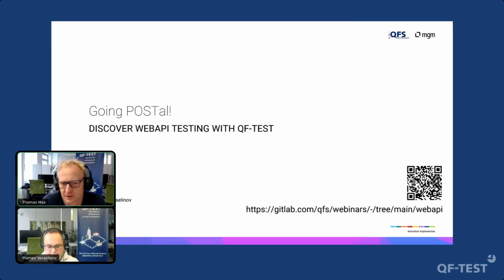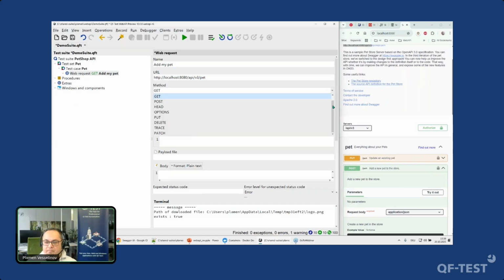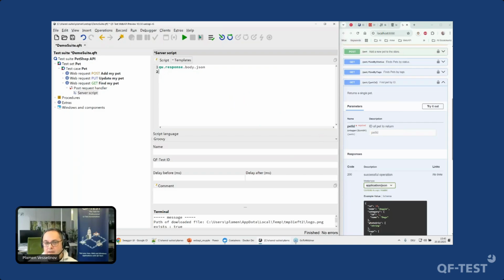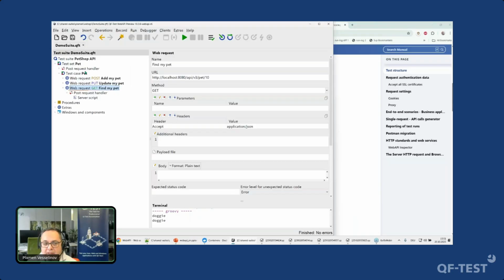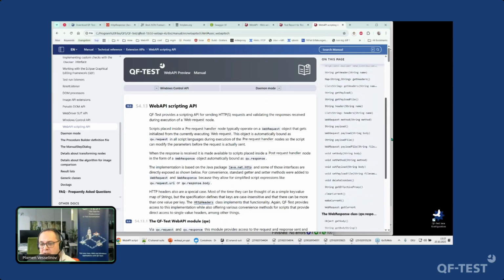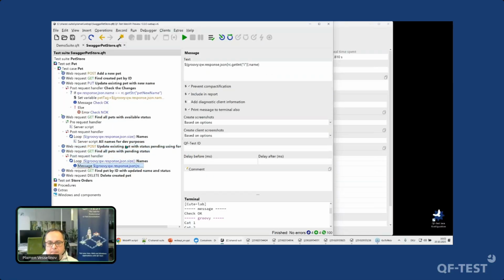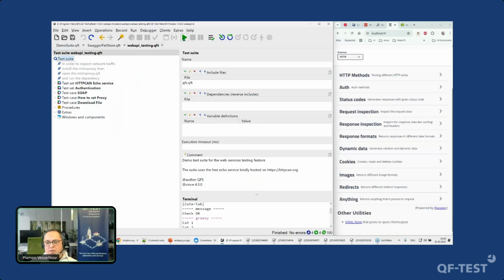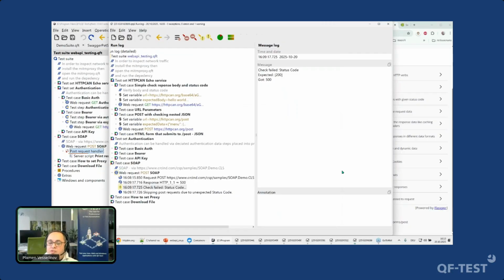Going POSTal! Discover WebAPI Testing in QF-Test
With QF-Test 10, the testing of web interfaces has been fundamentally revised, with a focus on web APIs such as REST, SOAP and other web services. In this special webinar, we will introduce you to the new functions.

QF-Test is the established tool for professional GUI test automation of desktop, web & mobile applications as well as PDF documents.
QF-Test is a low-code GUI test tool that allows you to efficiently create test cases, e.g. using Capture/Replay, without any programming knowledge across platforms on Windows, Linux and macOS. For software developers, Jython, Groovy or JavaScript offer advanced scripting possibilities.
Tests can be run automatically via continuous integration tools such as Jenkins and generate detailed log files and XML or HTML reports.
Use QF-Test to create robust and stable regression tests for various GUI technologies.
QF-Test supports all types of Java GUIs, ranging from Swing (including ULC, JIDE components, CaptainCasa), its successor JavaFX, as well as the Standard Widget Toolkit (SWT) and Eclipse, including plugins and RCP applications.
You can also use QF-Test to test dynamic web applications based on Angular, React or Vue.js, for example, including Electron and hybrid applications using JxBrowser, JPro or WebSwing, for example.
QF-Test supports native Windows desktop applications created with Win32, .Net, Windows Forms, WPF, Windows Apps.
Mobile applications can be tested on real devices or with the Android Studio Emulator or iOS Simulator Xcode.
PDF documents can also be conveniently tested automatically with QF-Test.
On the market since 2001, the test tool is continuously being actively developed and is currently used by more than 1,500 companies across 60 countries.

Video recorded with QF-Test Version 10